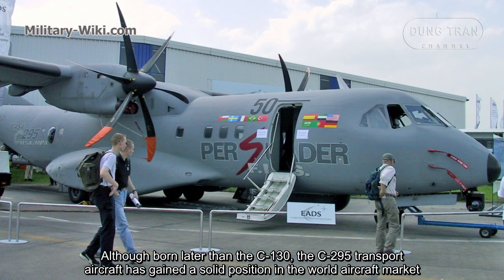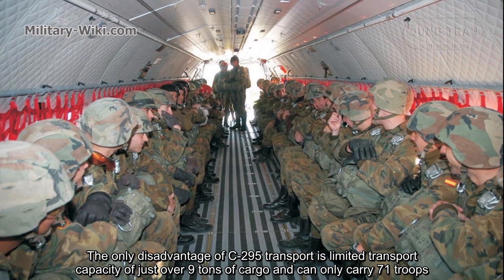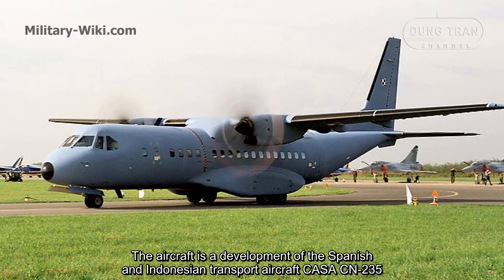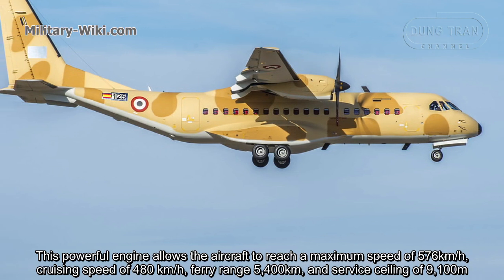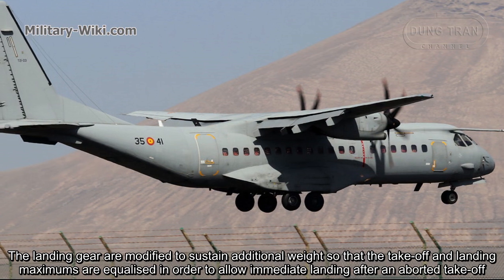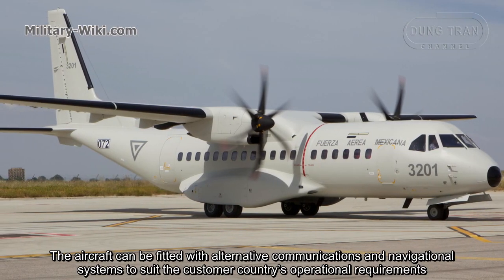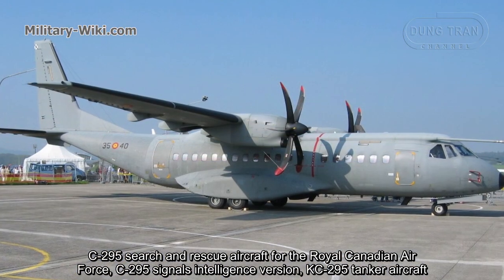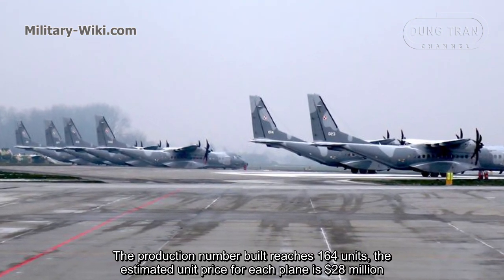CASA C-295 - The best transport aircraft in its price range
The EADS CASA C-295 is a twin-turboprop tactical military transport aircraft, and is currently manufactured by Airbus Defence and Space in Spain.

Thank you very much.
Best regards
Dung Tran.